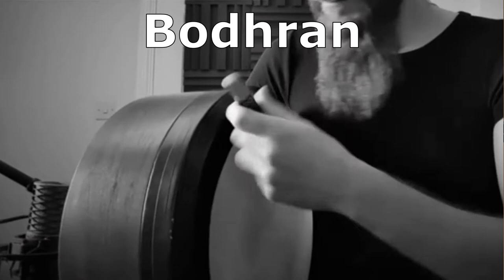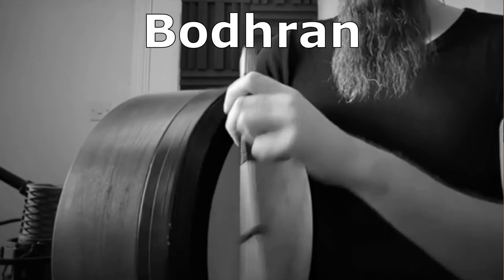Jamie Roberts: Folk Drumming (Long Division YoungTeam)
Ever heard of a Bodhran?! You say it: ‘B – ran’ and it is an Irish drum.

Here, Jamie Roberts from Folk duo ‘Gilmore and Roberts’ teaches us how to drum in this style using different objects from around the house as a Bodhran. He plays some of his award winning folk music on guitar, and you get chance to drum along with him!

This tutorial video is intended to be used as part of the YoungTeam Discover online educational programme. ‘Discover at Home’ gives you the chance to try out lots of different music making, and record what you have learnt in a logbook. You can submit your work and gain a qualification and
certificate from Long Division.

Get a digital version of the logbook book for free along with details of how to get an Arts Award qualification,

Thanks to Jamie Roberts

YoungTeam funded by Youth Music, Arts Council England and Wakefield Community Foundation.